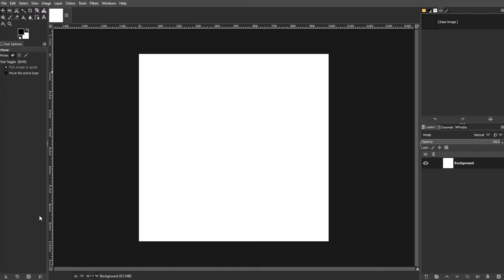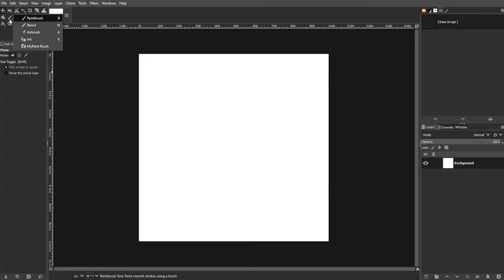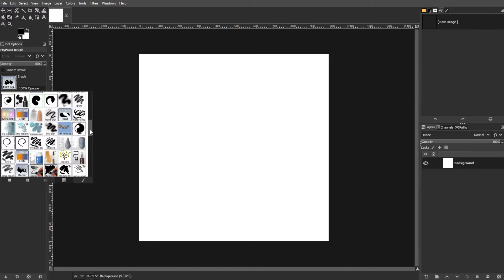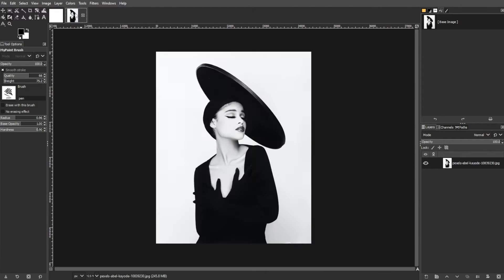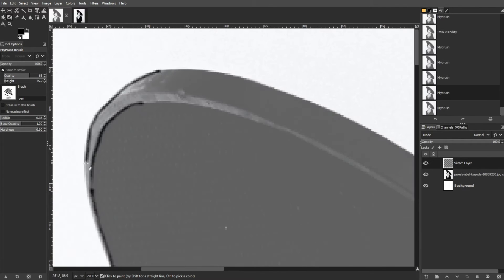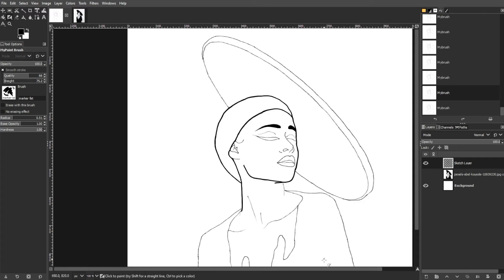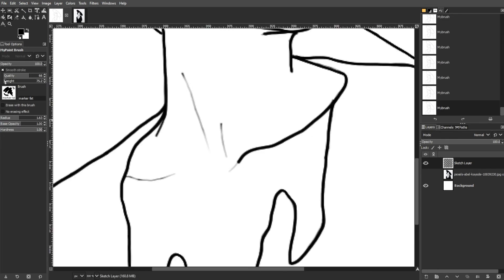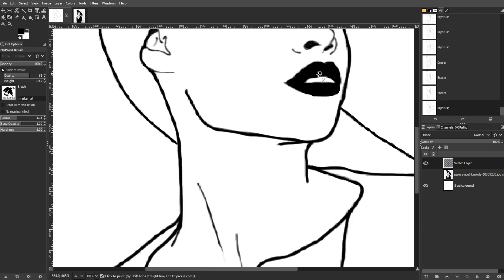How to Paint in GIMP for Beginners (Create Digital Art!)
Discover how you can paint and draw like an artist using Gimp!